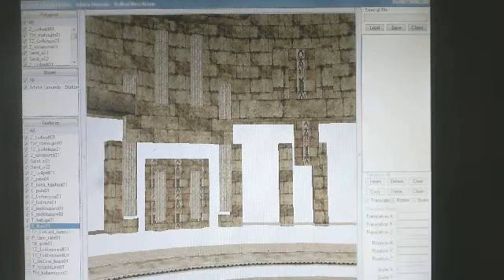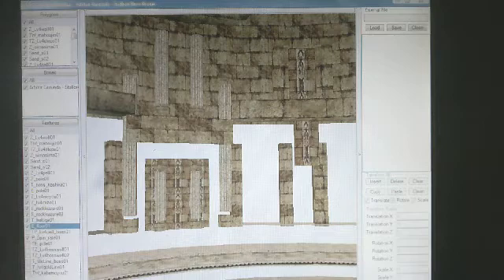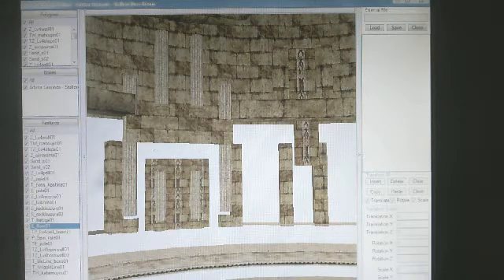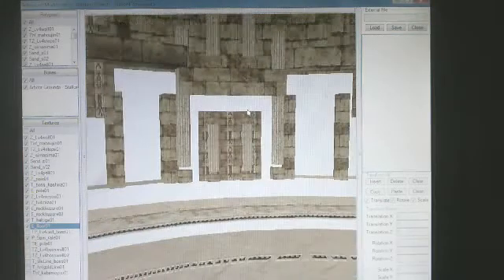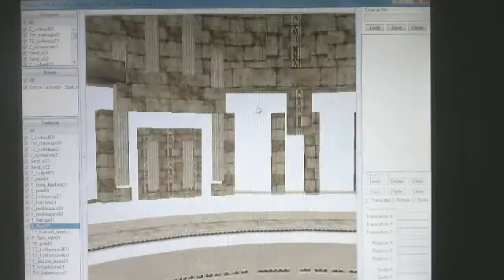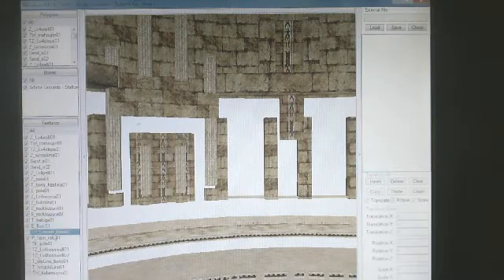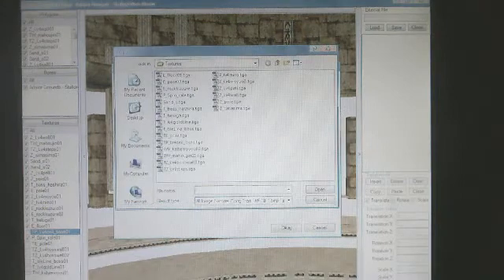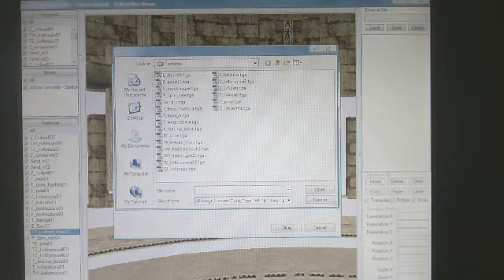DemonSlayerX8's Video Tut on how to import OBJ's into Brawl! (Part 2 of 2)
This is my first webcam brawl tutorial on how to import .obj files into brawl! Since typing it will take a long time to post here, here's the link to a written tut on how to do it: